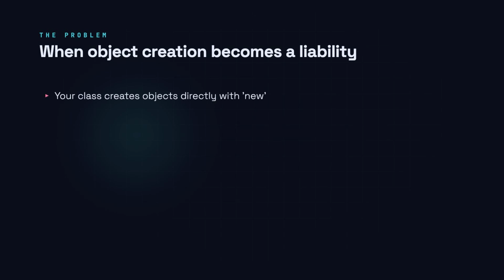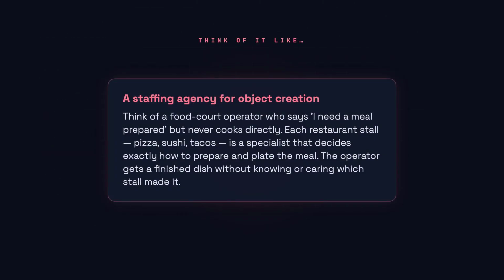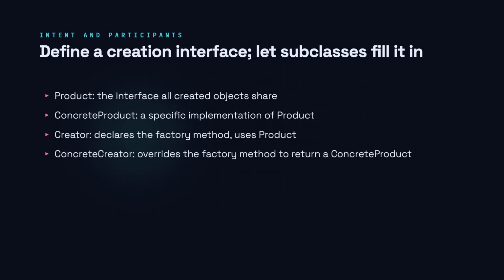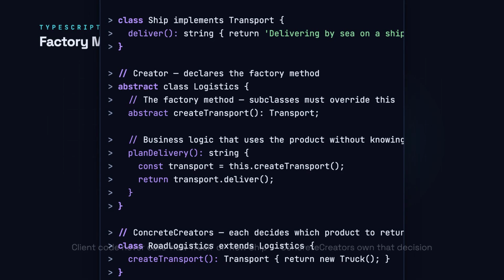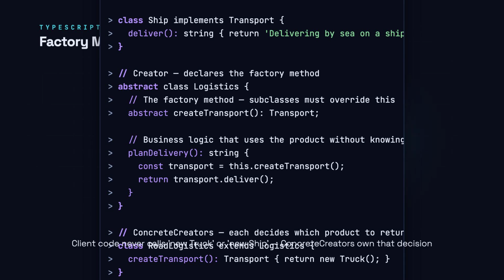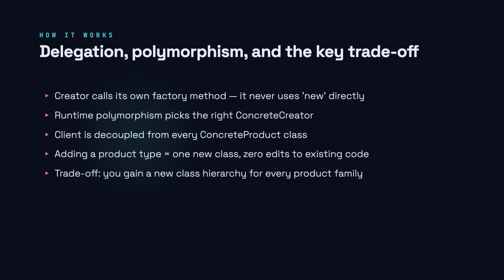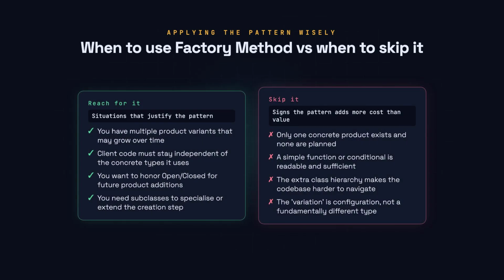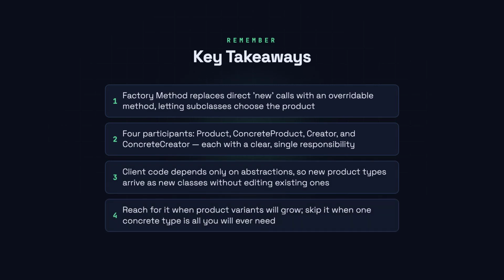Factory Method - Software Design Patterns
Factory Method - part of Software Design Patterns.

In this lesson:
- Factory Method replaces direct 'new' calls with an overridable method, letting subclasses choose the product
- Four participants: Product, ConcreteProduct, Creator, and ConcreteCreator — each with a clear, single responsibility
- Client code depends only on abstractions, so new product types arrive as new classes without editing existing ones
- Reach for it when product variants will grow; skip it when one concrete type is all you will ever need

Chapters:
0:00 Intro
0:16 When object creation becomes a liability
0:42 Analogy
1:05 Define a creation interface; let subclasses fill it in
1:35 Factory Method in TypeScript
2:28 Delegation, polymorphism, and the key trade-off
2:59 When to use Factory Method vs when to skip it
3:25 Recap